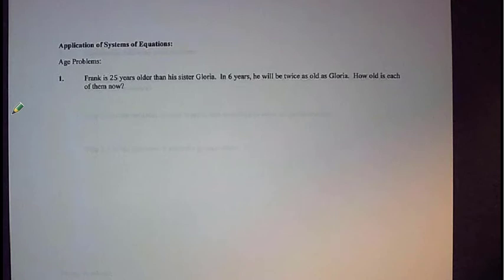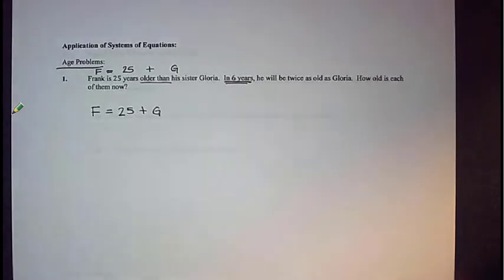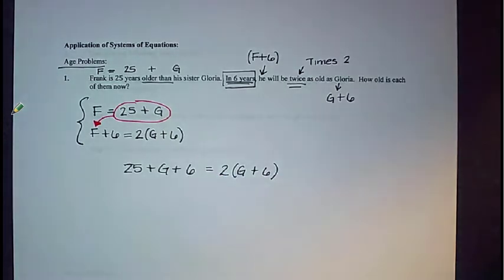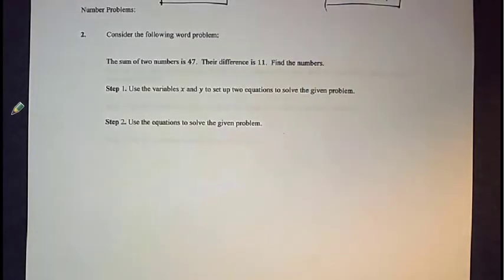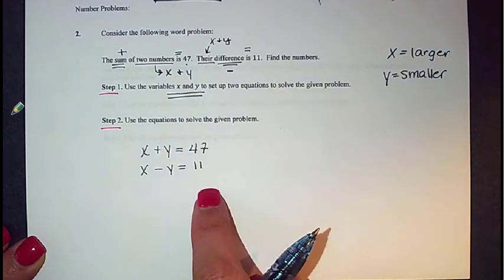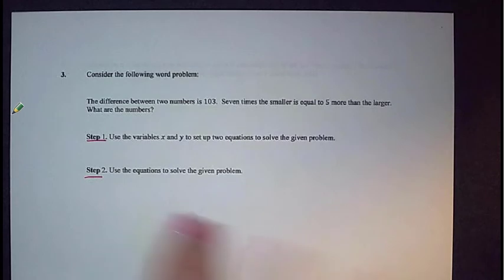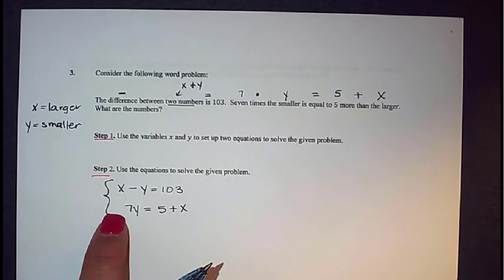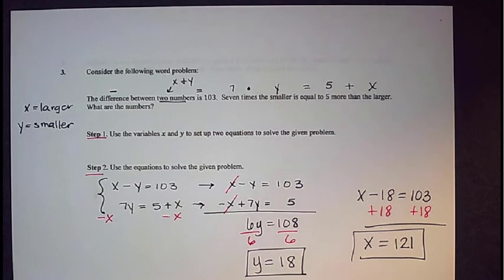Applications of Systems V1